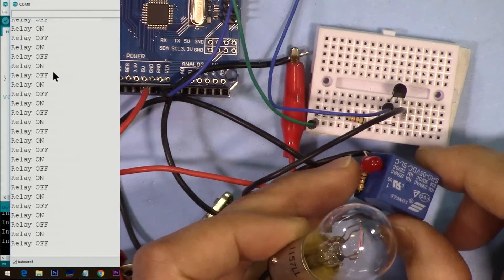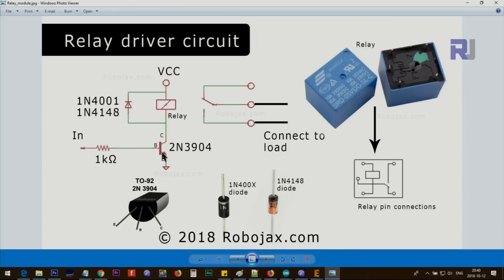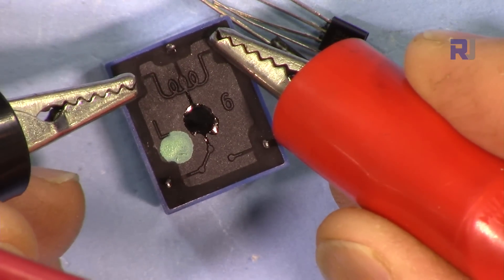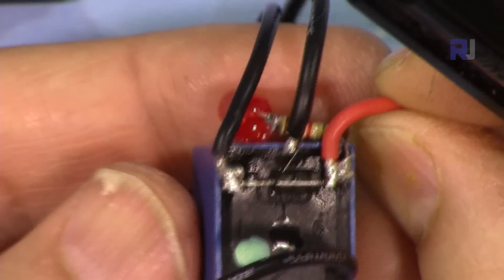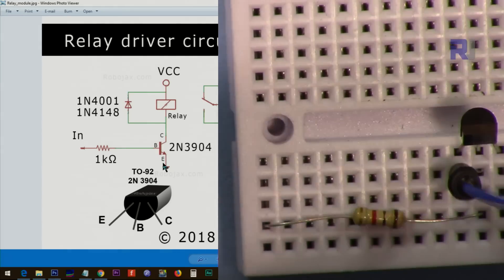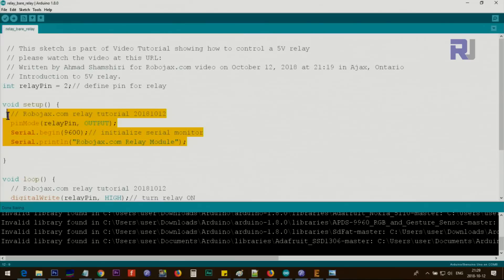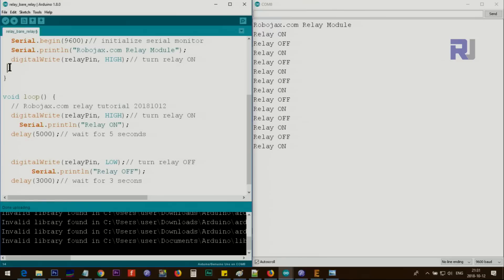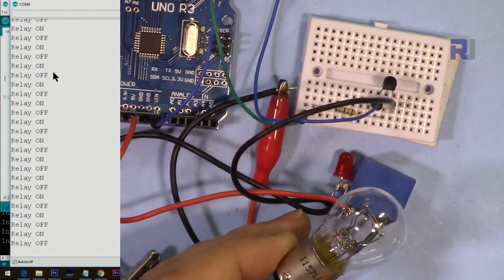How to use relay with Arduino to control AC or DC load with bare relay RJT129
This video explains how to use or drive 5V relay with Arduino and shows you schematic .

*** Purchase Bare Relay from ***
Amazon Canada
Amazon USA
All other Amazon
Banggood (1 pcs)
Banggood (10pcs)
AlExpress (10pcs)

Banggood or UNO board

00:00 Start
00:40 Introduction
01:13 Hardware explained
05:00 Wiring explained
06:17 Code explained
10:43 Demonstration

Watch my video on 5V relay module to control AC bulb